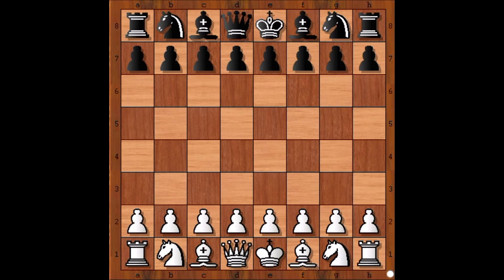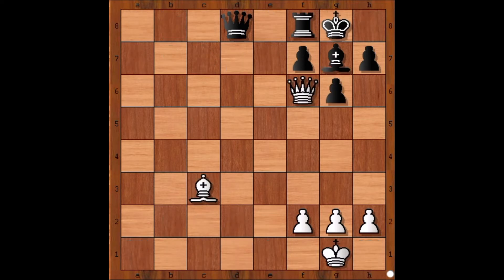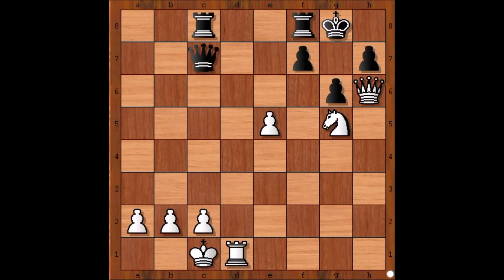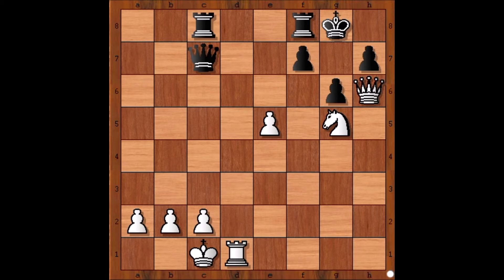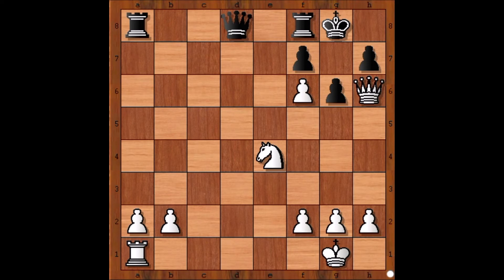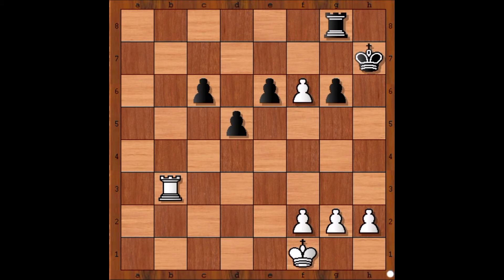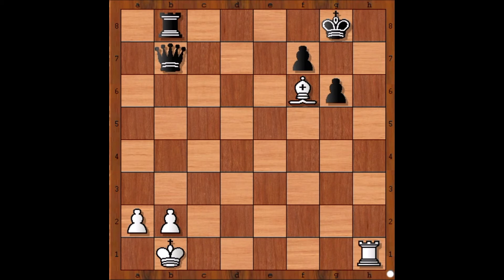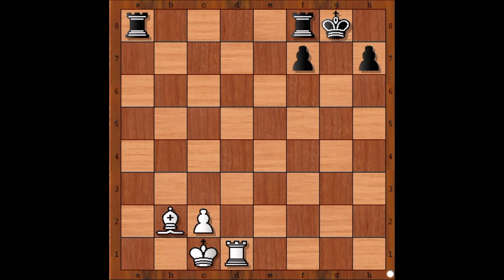Warm-up Chess Puzzles |Part 1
You must know these crucial Endgame techniques.

This is a collection of few chess Mate in 1 Chess Puzzles.Warm-up is the sole objective of this upload. Enjoy and solve these puzzles.

If you wish to improve your chess, check this